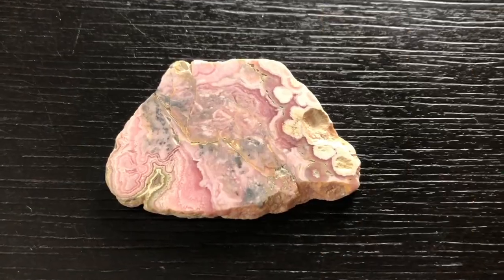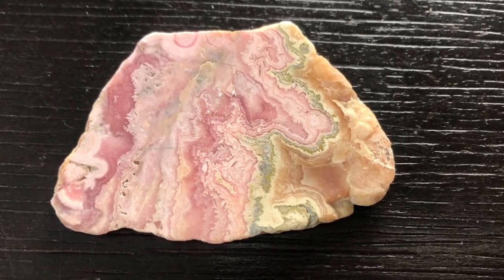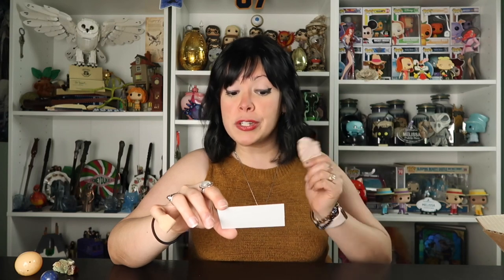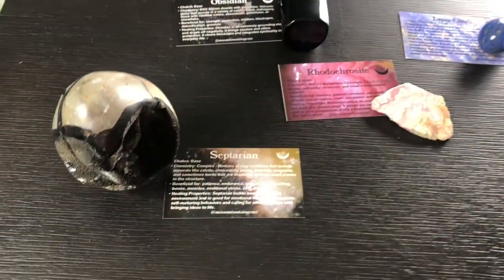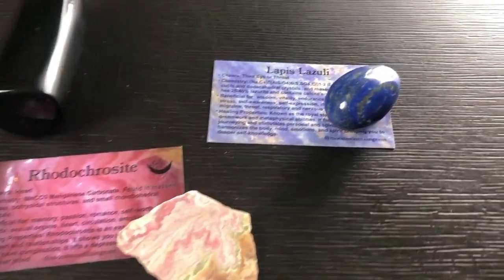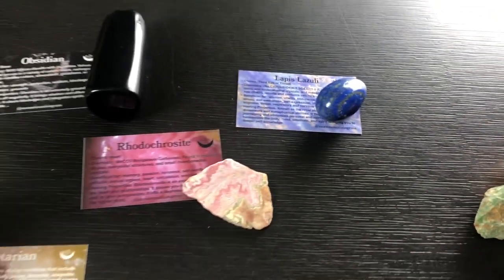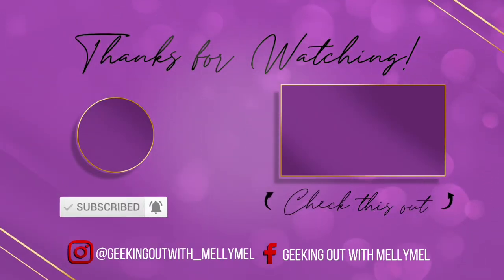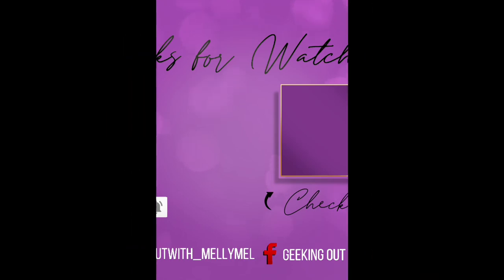NEW CRYSTAL UNBOXING | MoonMountainGems | Instagram LIVE SALE | April 2023💎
Right before Easter, I got some new crystals from MoonMountainGems on their Instagram live sale. Today I’ll be unboxing those crystals. Which crystal was your favorite?💎